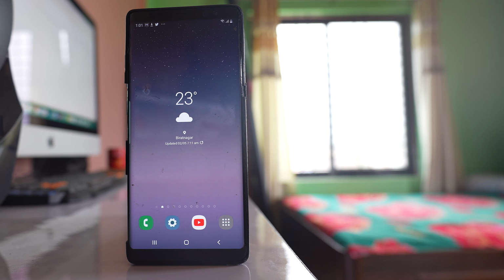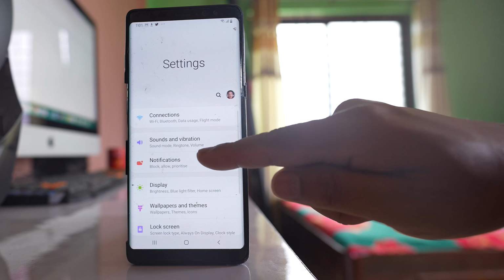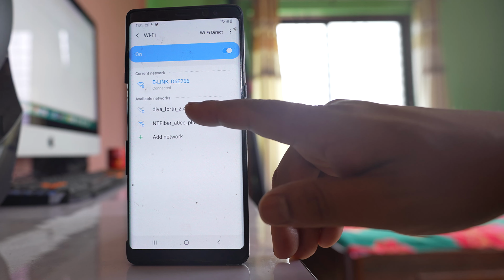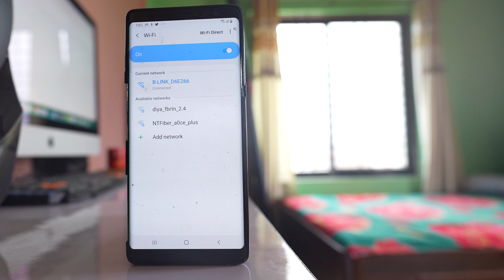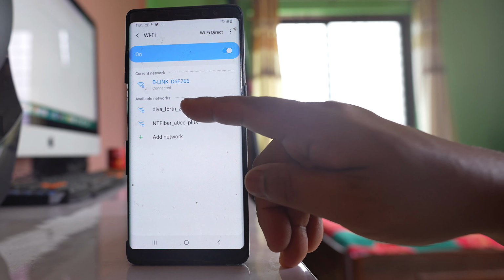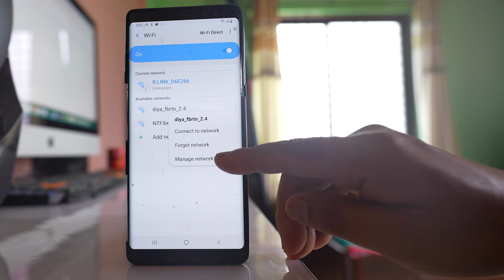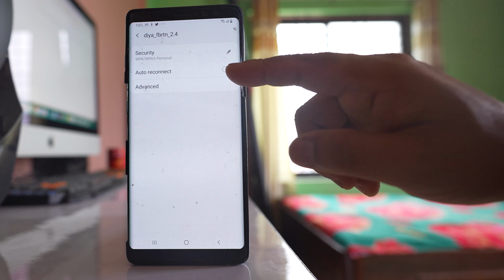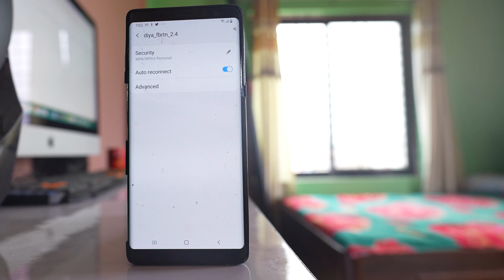How to Fix if your phone is not automatically connecting to previously connected WiFi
How to Fix if your phone is not automatically connecting to previously connected WiFi | How to enable auto reconnect WiFi on Samsung | Samsung not connecting to WiFi automatically | cell phone not connecting to WiFi automatically | Why is my phone not connecting to the internet automatically

In this video today we will see why your phone is not automatically connecting to a wireless network to which your phone had previously connected. For that one we will go to "settings". We will go to "connections". We will go to Wi-Fi. Now suppose if this is the Wi-Fi network to which your phone had previously connected but now if your phone does not connect to this one network automatically then what you do is tap and hold on this network name. Go to this option "Manage network settings" and make sure that this option "Auto reconnect" is enabled. Also make sure that the password of the Wi-Fi is not changed. If the password of the Wi-Fi network is changed then your phone will not automatically connect.